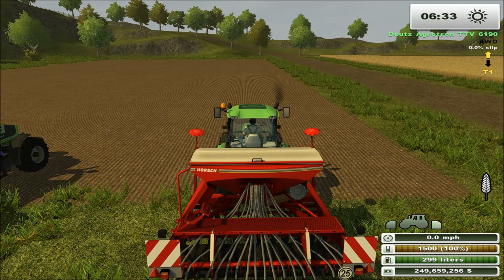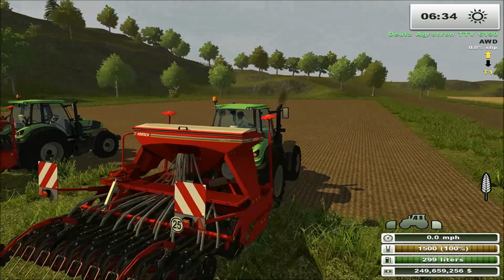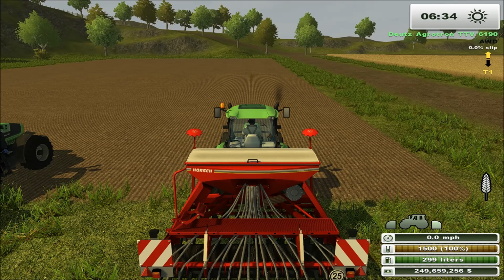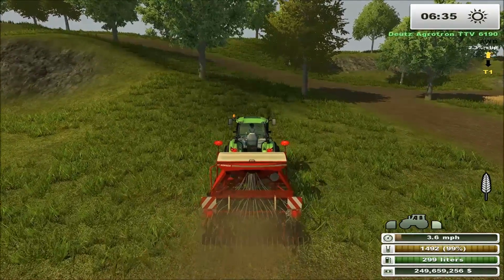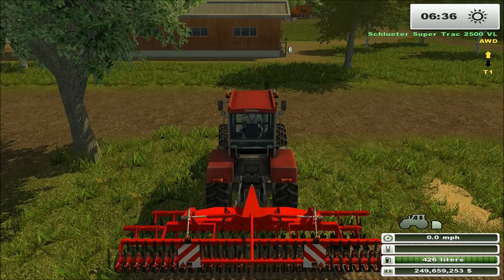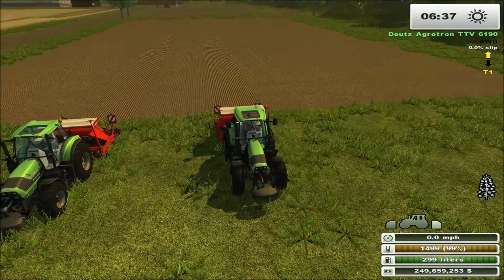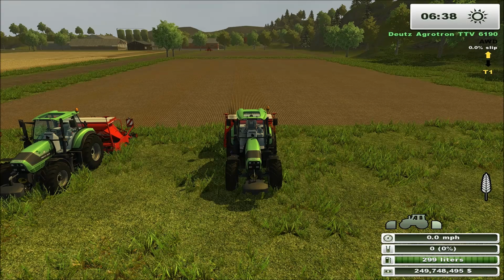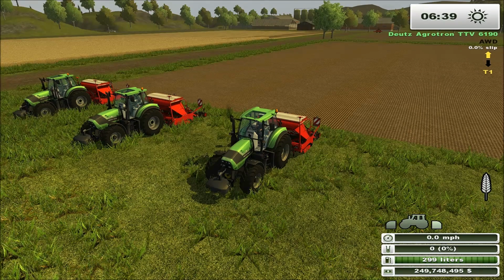Seeding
Video on the changes the MR mod has made to planting your fields.